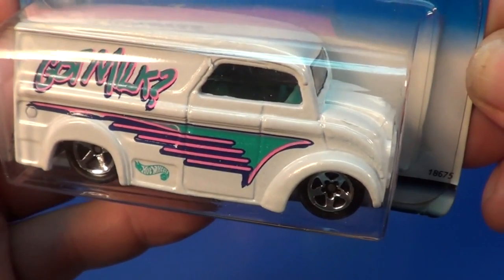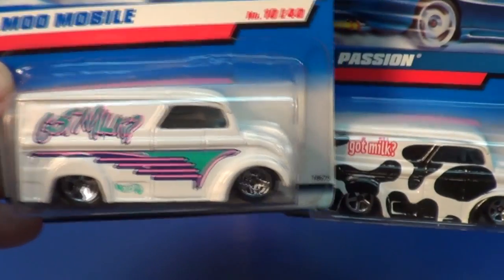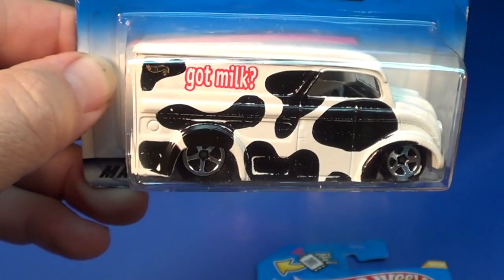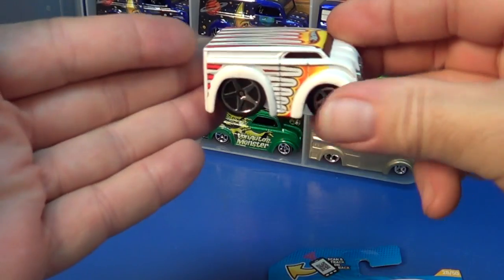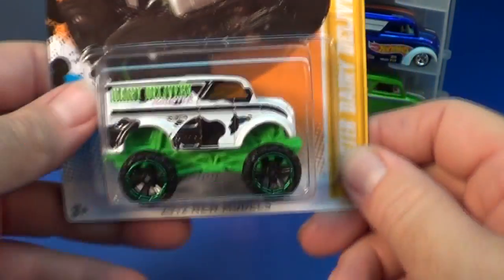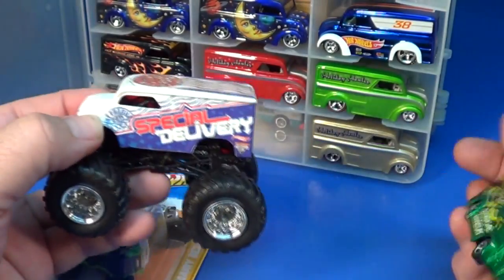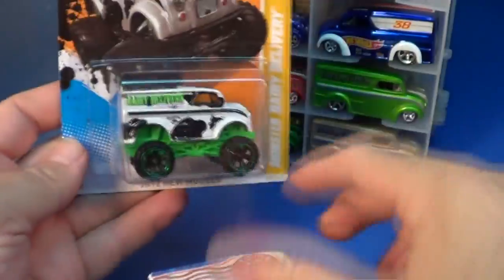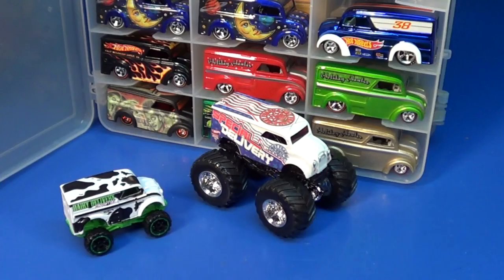Hot Wheels Monster Dairy Delivery 2012 New Models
The Dairy Delivery has been a fan-favorite model since it's introduction in 1998. While it hasn't been in the basic cars line-up since 2009, it is often seen in promotions such as this year's Toys R US mail-in car. Most frequently, you can find it used in the collector lines such as the Nose Art and Saturday Evening Post. It is also a staple of official Convention cars.
2012 brings us a new Dairy Delivery, the Monster Dairy Delivery!